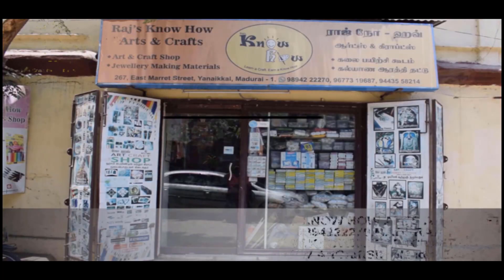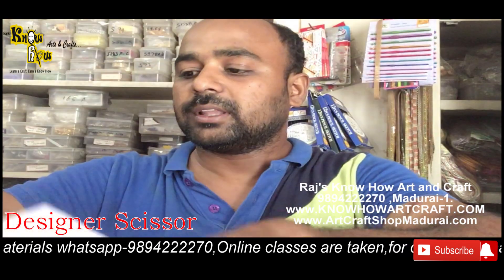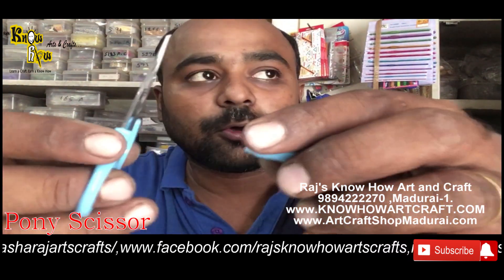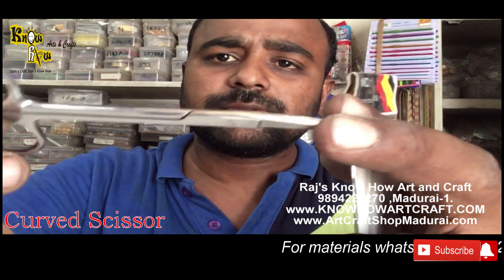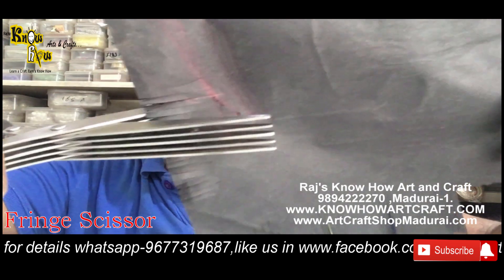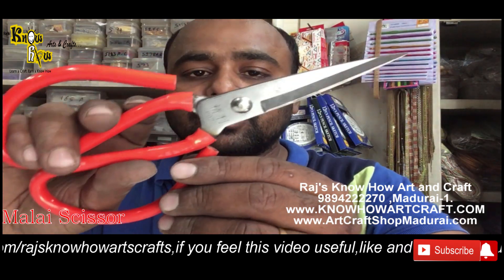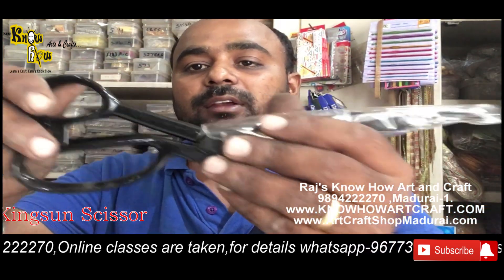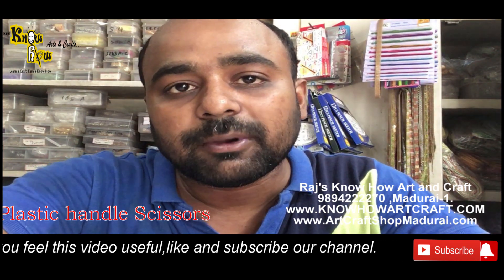Craft Scissors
Hi Viewers

In this video we  have discussed different types of scissors like Kids Scissors,Tailoring scissors,Zig zag scissors,Fringe scissors,Pony Scissors,Foldable Scissors etc.

or
Whatsapp from your mobile by clicking